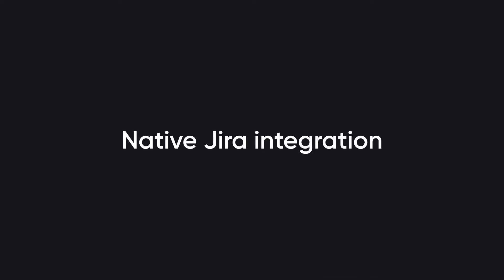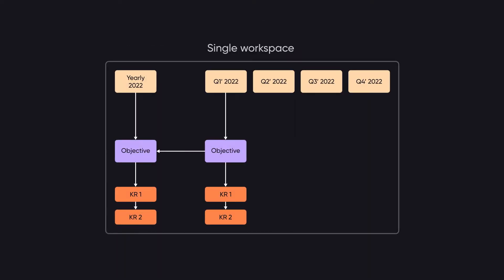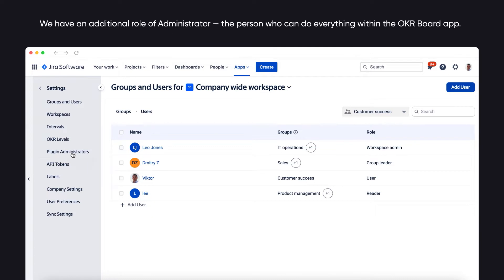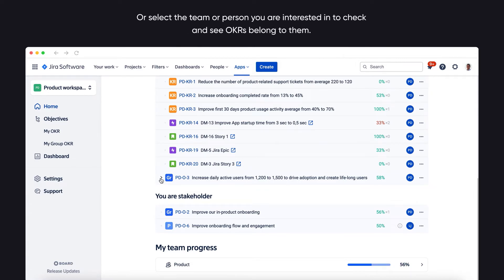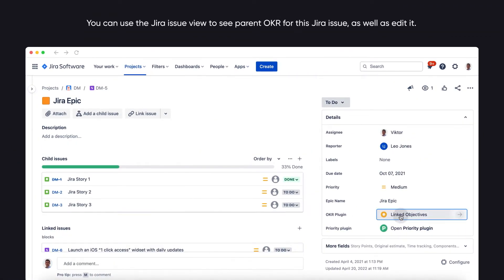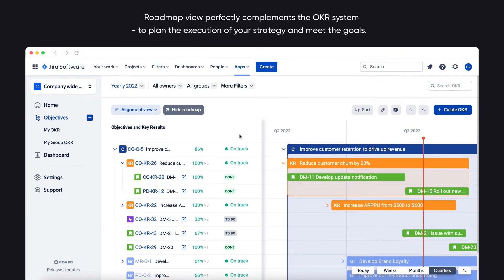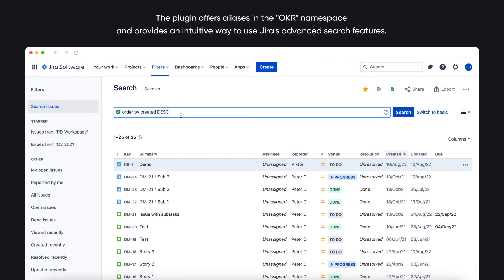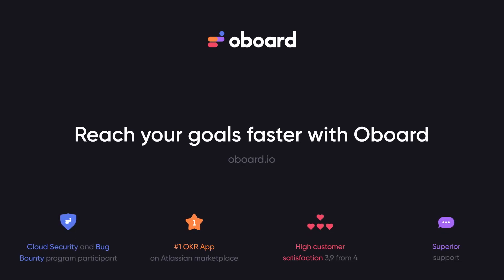Tutorial for OKR Board for Jira by Oboard, 2022-2025. Bring OKR in Jira today!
Here at Oboard we created this video tutorial for beginners to show you how to use OKR Board for Jira in your organization.

OKR Board for Jira is a powerful OKR software, that natively integrates with Jira and your everyday working tools. OKR Board for Jira by Oboard is the most popular OKR software on the Atlassian marketplace to set, manage and report OKRs in Jira.

Chapters:
0:27  Native Jira integration
1:18  Workspace
2:09  Users and groups
3:19  OKR Cycles
4:11  Objectives and Key Results
6:04  Custom weights
6:31  OKR Explorer vs Alignment
7:09  JIRA OKR Roadmap
8:13  OKR Dashboard
8:31  JQL
9:06  OKR API
9:38  Installation

Power up your OKR management with our easy-to-use Jira OKR plugin!
Oboard makes powerful OKR apps to empower companies in achieving their goals.
Considering an OKR Software?